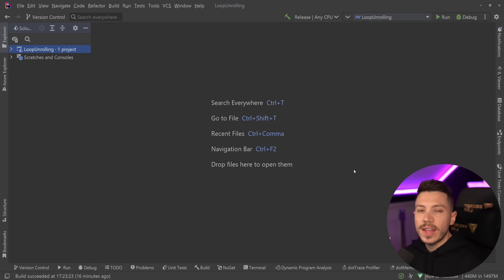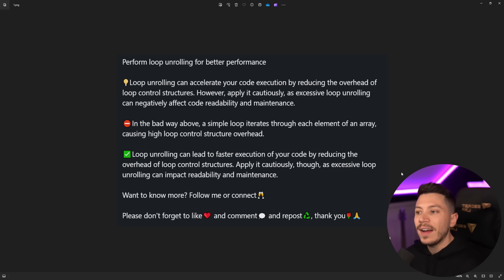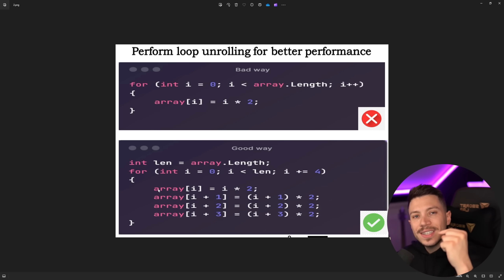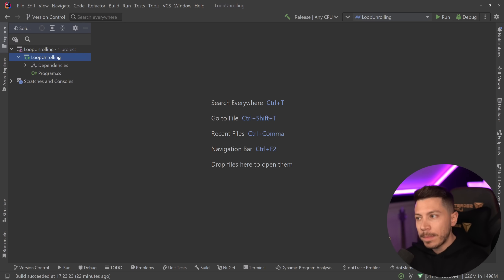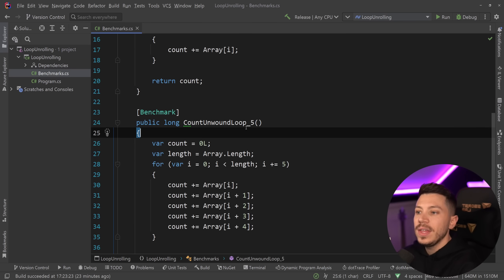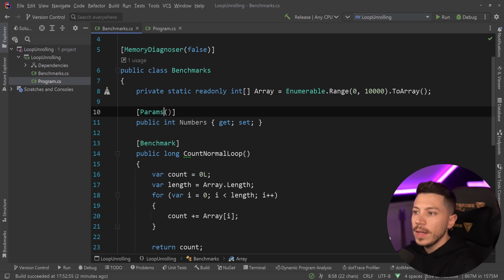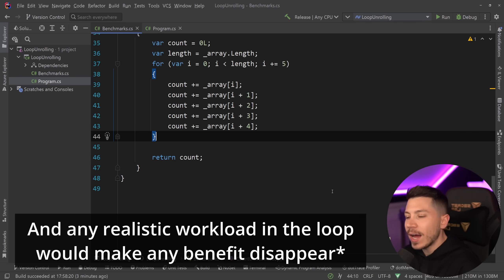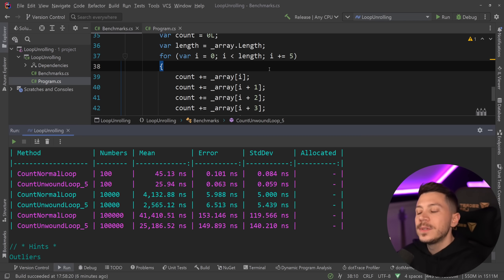"Don't Use Loops, They Are Slow! Do This Instead" | Code Cop #011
Hello, everybody, I'm Nick, and in this episode of Code Cop, I will talk about loop unrolling or loop unwinding and explain why I don't think it is something you should even be considering in C#